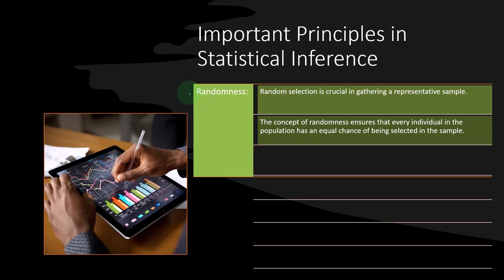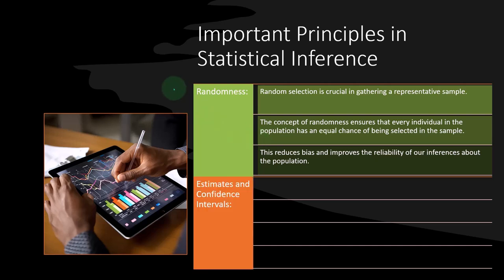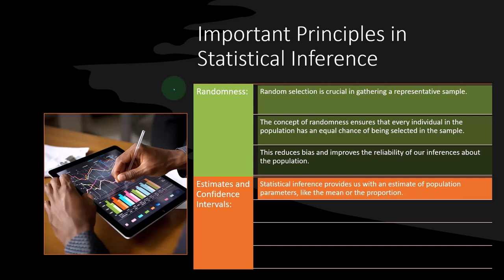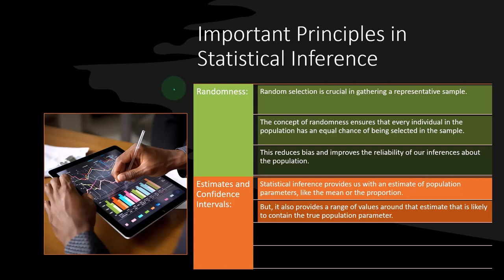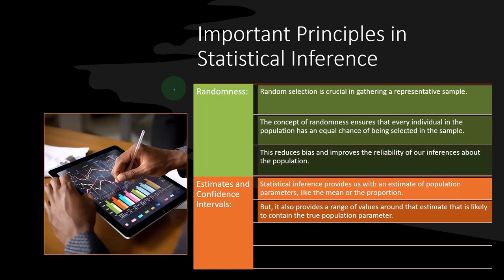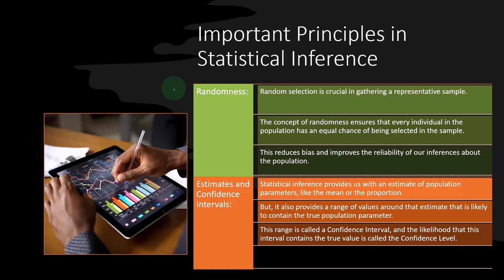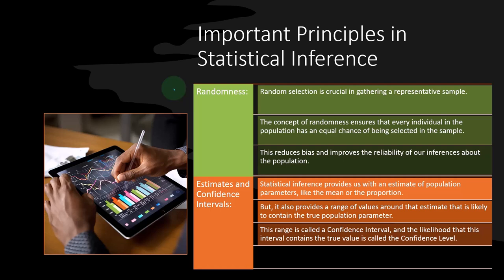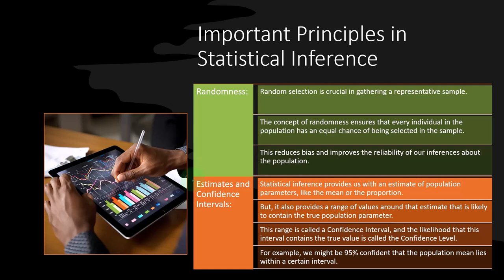Weaknesses - Statistics & Excel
Identify and address your weaknesses using the power of statistics and Excel! 📉📊 In this video, we'll show you how to use statistical analysis and Excel tools to pinpoint and understand the weak points in your business or projects. Learn practical methods to turn these weaknesses into opportunities for growth and improvement. Watch now for actionable insights and strategies!